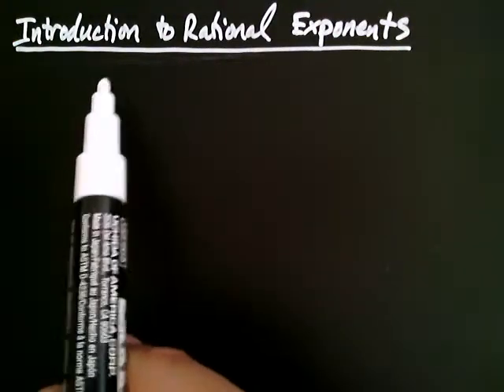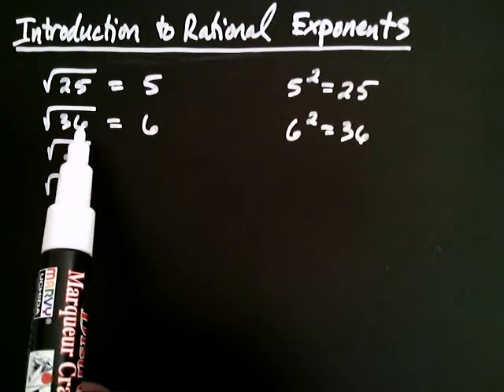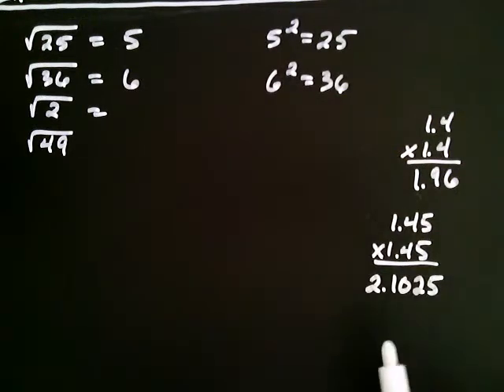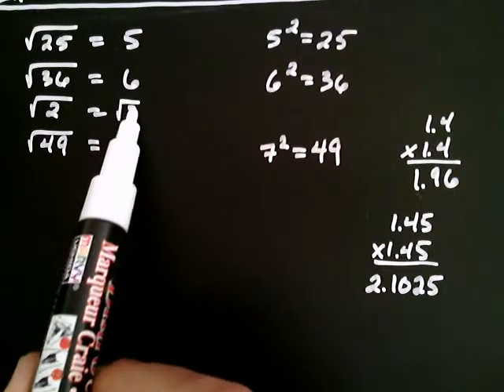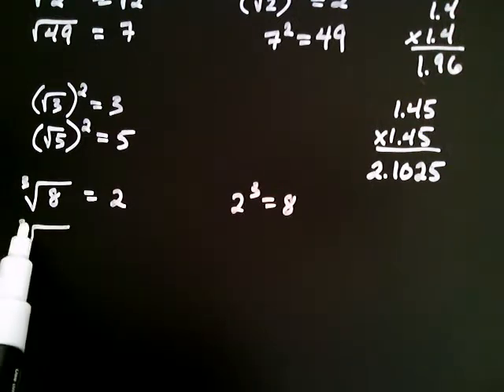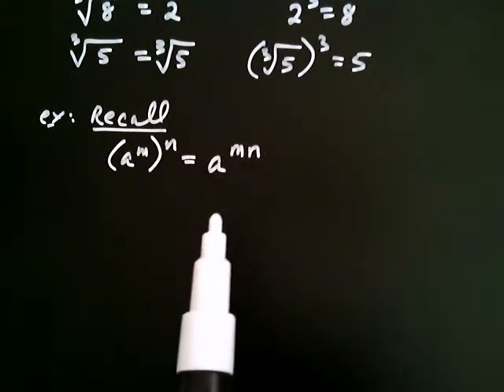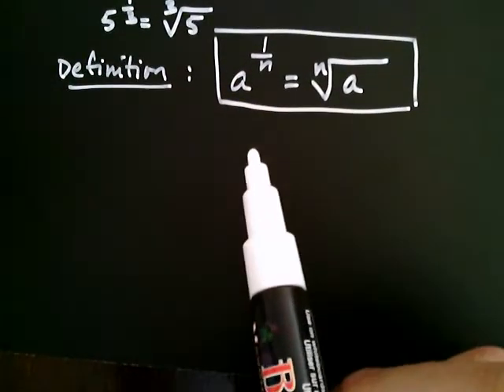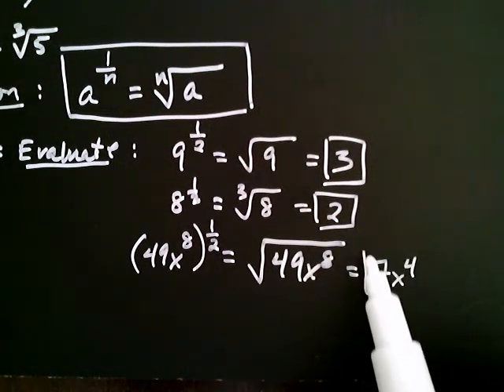Introduction to Rational Exponents